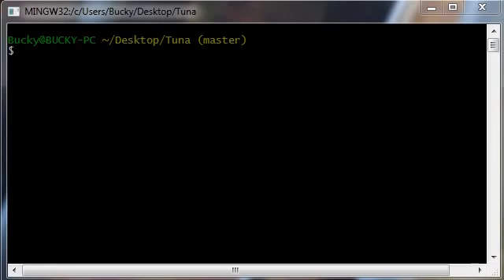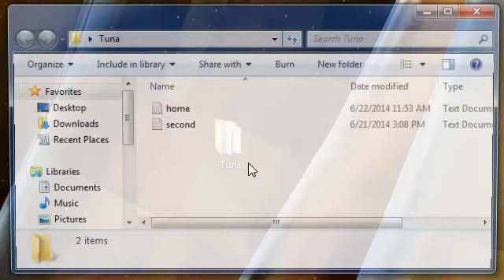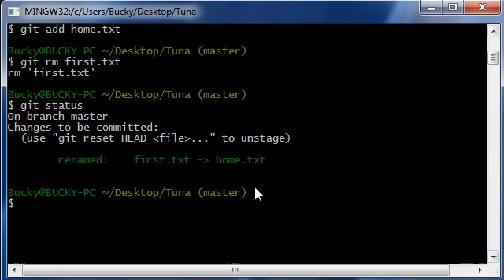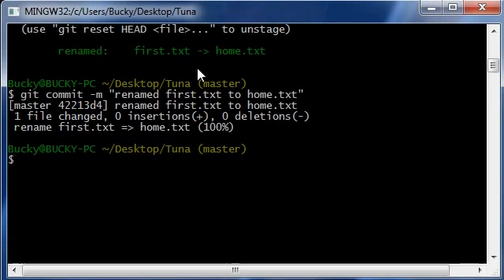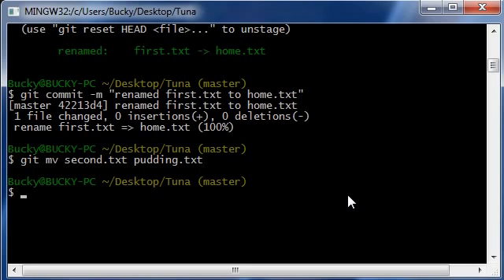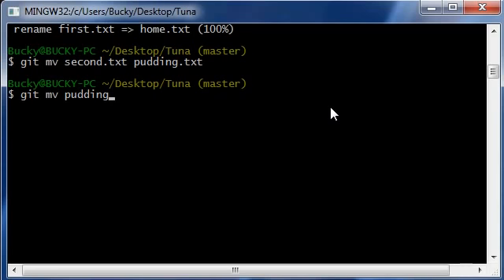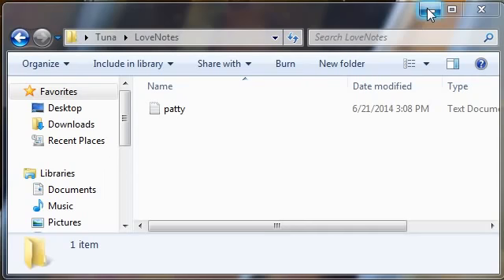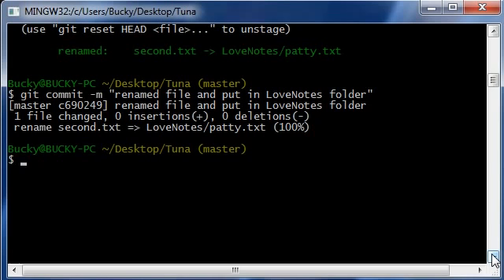Git Tutorial 11 How to Move and Rename Files